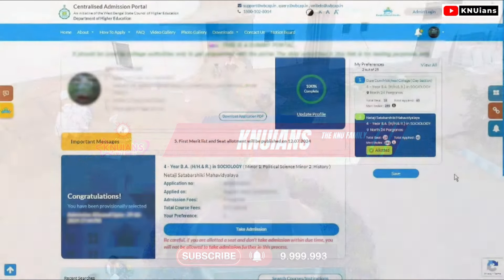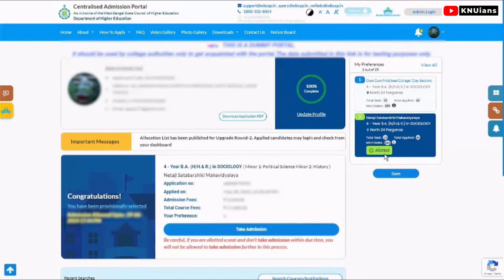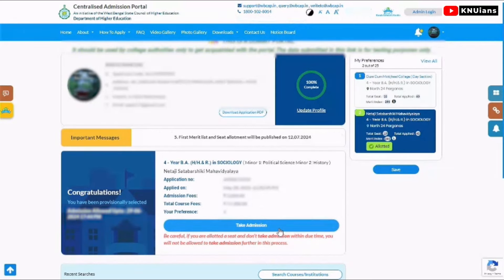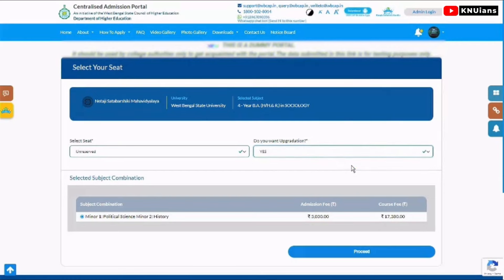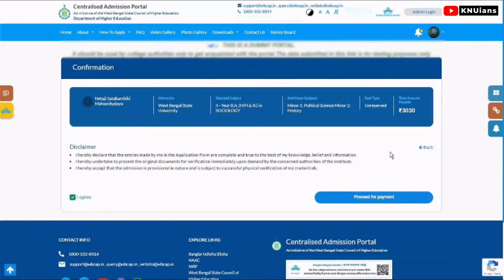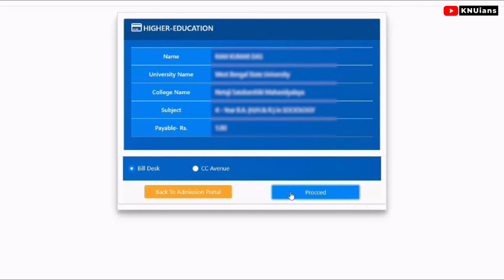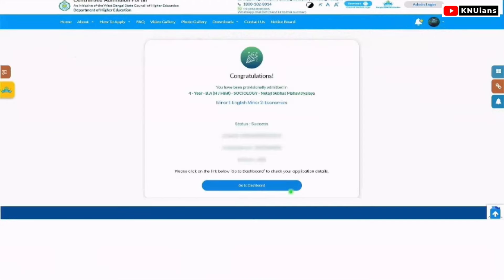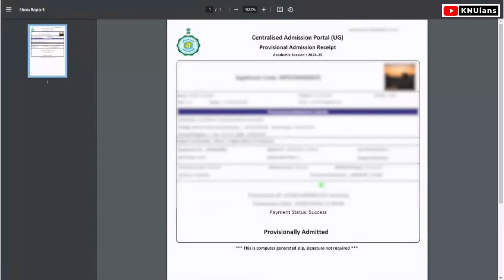How to Take Provisional Admission and Payment Process in WBCAP 2024 | After Created Preference List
Welcome to KNUians! In this video, we'll guide you through the process of taking provisional admission and making the necessary payments for WBCAP 2024, right after you have created your preference list. This step-by-step guide is essential for all aspiring students looking to secure their spot in West Bengal Central Admission Portal (WBCAP) for 2024.

We'll cover:

How to review and confirm your preference list.
Detailed instructions on the provisional admission process.
Step-by-step payment procedure to complete your admission.
Make sure you watch the entire video to ensure a smooth and hassle-free admission process.

Key Topics:

WBCAP 2024 provisional admission
Preference list review and confirmation
Admission payment process
Step-by-step WBCAP guide

Join the KNUians community:

Welcome to KNUians, my YouTube channel dedicated to education, motivation, and everything related to university life! Here you will find a variety of videos ranging from educational motivations to important notifications, as well as reviews and events from various universities and colleges.